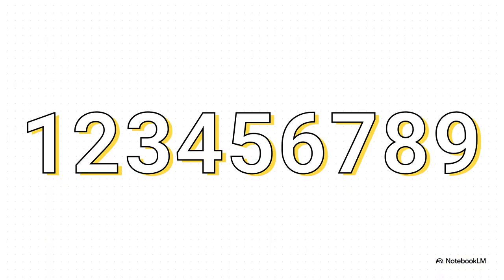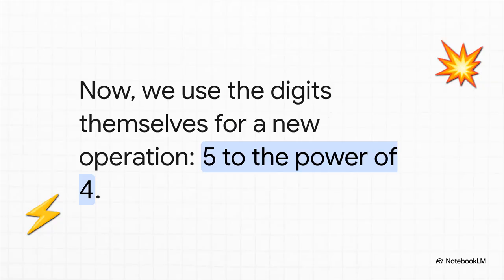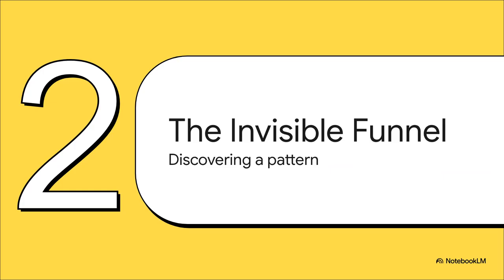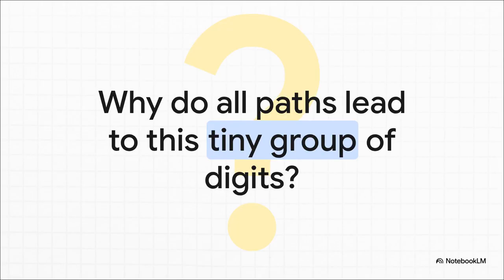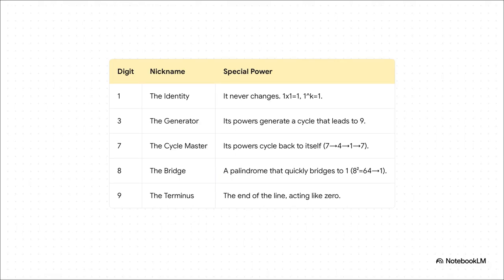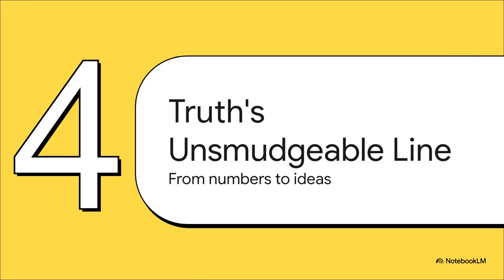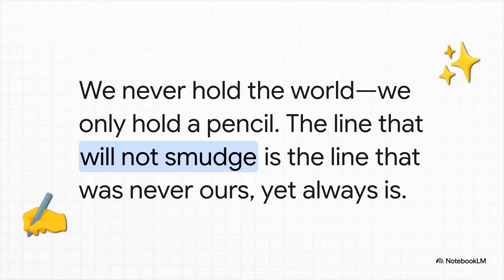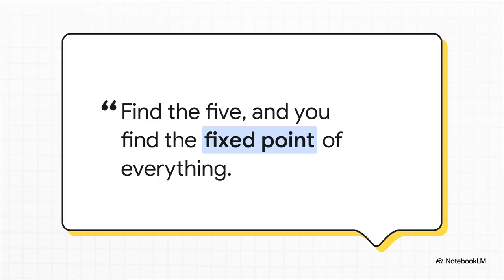The_Fixed-Point_Digits